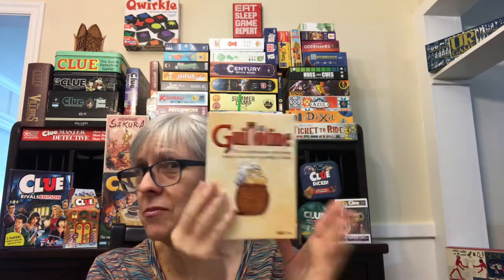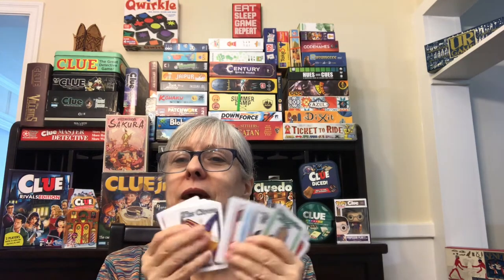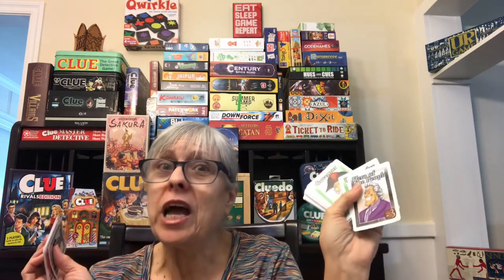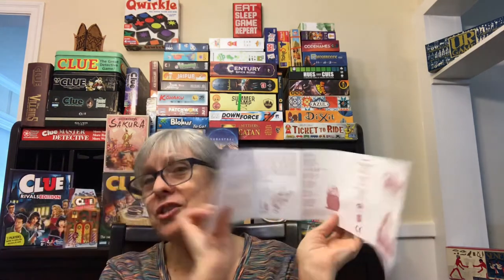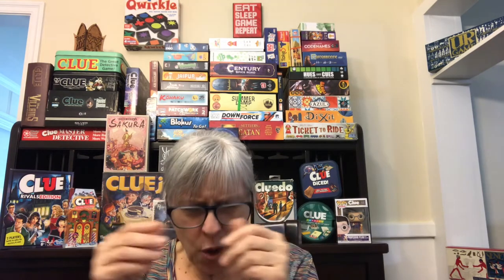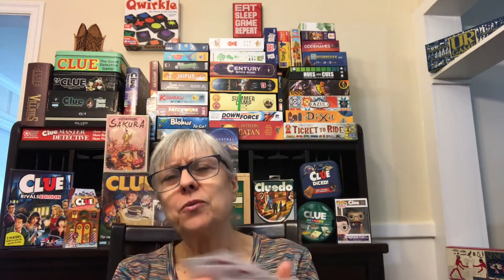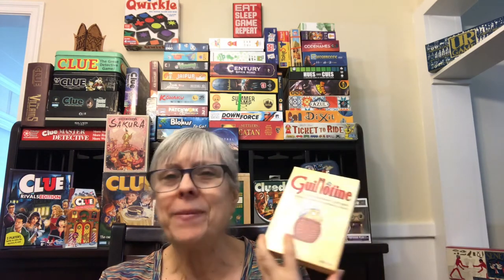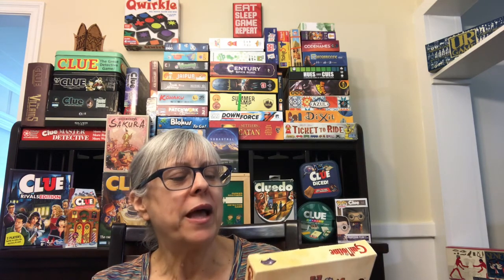Guillotine - Get a CLUE - Casual Gamer - #46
Whether you are a guillotine operator or pretending to be the Scarlet Pimpernel… this is a game for you. Collect heads or save them from the guillotine…. Play it like you wish. So… let’s get a CLUE about the card game Guillotine.
C = Components
L = Length
U = Uniqueness
E = Ease